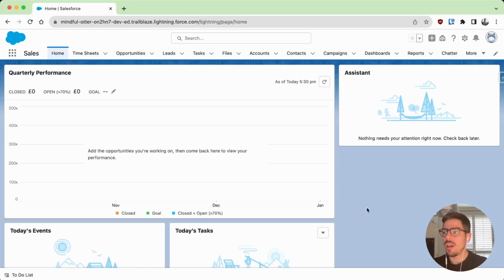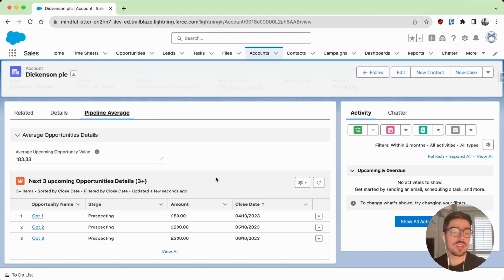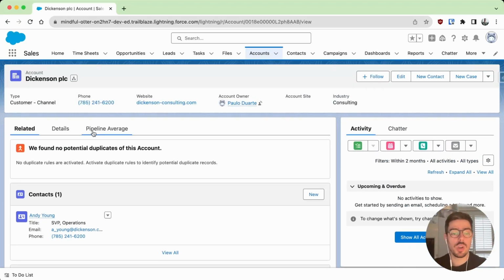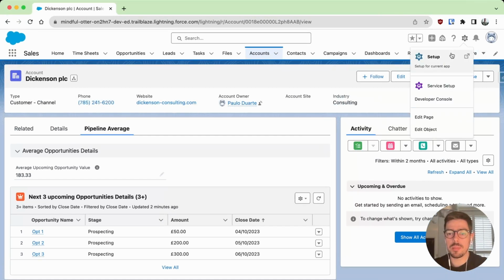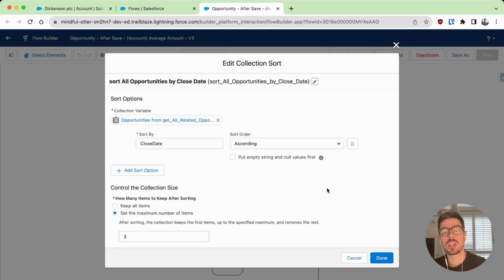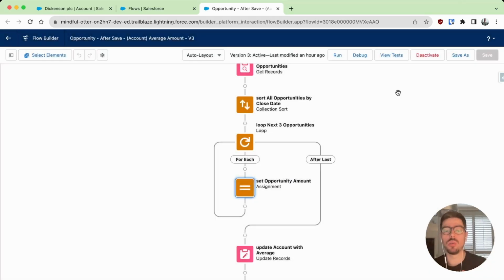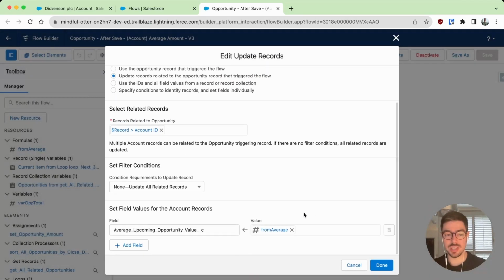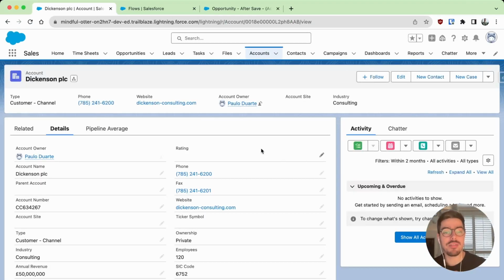Calculate the AVERAGE of the next 3 upcoming Opportunites in Salesforce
USE CASE:

Our client has a high volume business where any account can have many upcoming opportunities. For each account, we’d like to know the average value of the next 3 upcoming opportunities by Close Date. The average value needs to be stored on the record and updated in real time as sales users update their pipeline, so reports are insufficient.

Breakdown:

- Calculate and store the average value of the next 3 upcoming opportunities by Close Date for each account.
- Ensure that this average value is updated in real-time as sales users update their pipeline.

High Level Solution:

Custom Field: To store the calculated average value, we need to create a custom number field on the Account called “Average Upcoming Opportunity Value”. This field will store the average value of the next 3 upcoming Opportunities for each account.
Automation: To update the field we have just created, we need to create a Flow which will:
Get all Opportunities related to Account where the Close Date is greater than or equal to TODAY.
Sort these Opportunities by Close Date (ascending order) so that the list starts with the most recent one – and limit the number of records to 3.
Loop through these three records and store its Amount value in a Variable
Divide the total Variable amount by 3 to get an Average
Populate the custom Account field with the Average value

Constraints:

Limited Real-Time Updates: This solution may not achieve real-time updates as it relies on Flow, which is not instant.
Performance Impact: Real-time calculations can potentially impact system performance, especially if you have a high volume of Opportunities and Accounts. There may be a short delay in calculations.
Data Skew: We want to ensure that the data structure is not intended to hold more than 10,000 related records for any one Account.